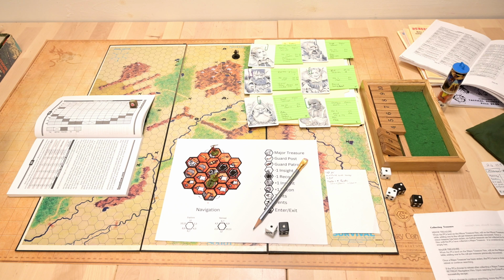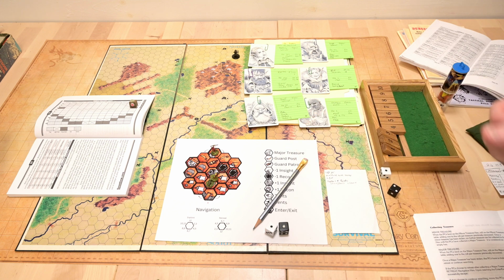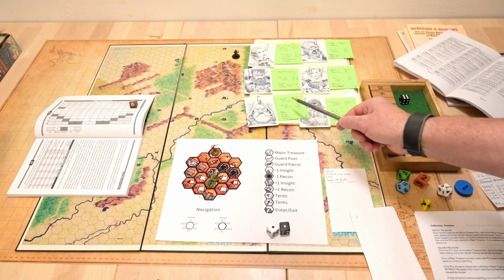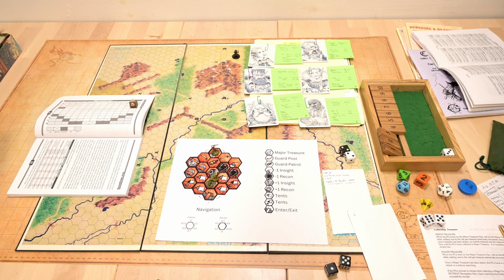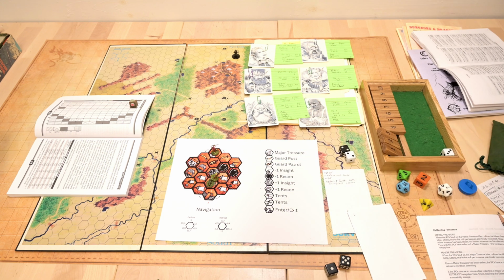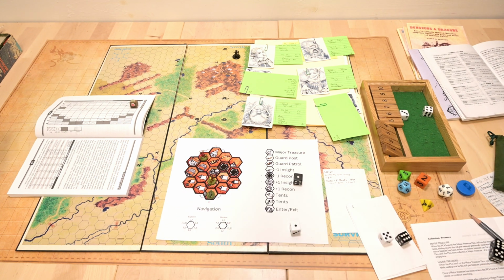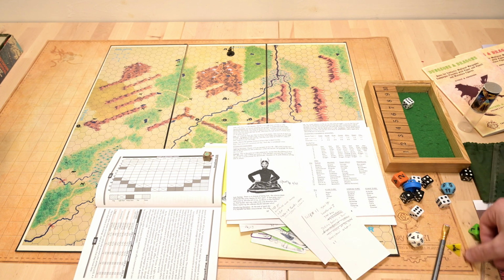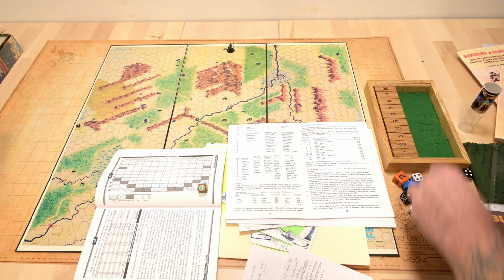Original D&D Solo Actual Play - Session 61; The (New) Foxes Expedition 1- Part 2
Games Used for this Actual Play:

🪖 The Solo Wargaming Guide

🏕 Outdoor Survival

The Side Quest Deck can be found